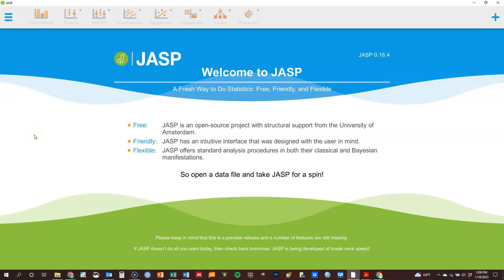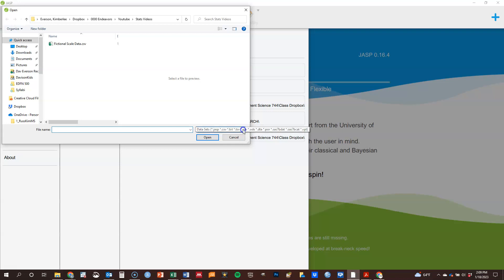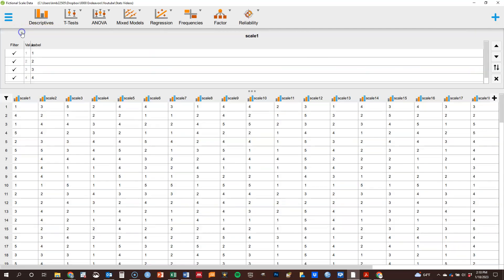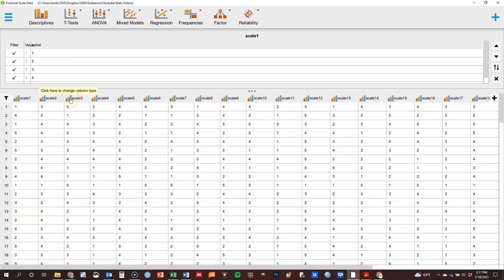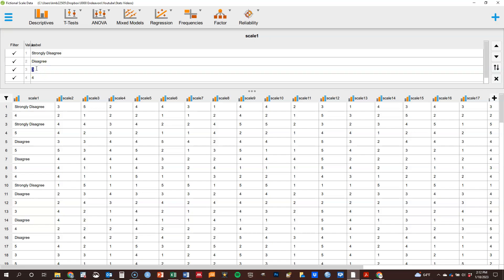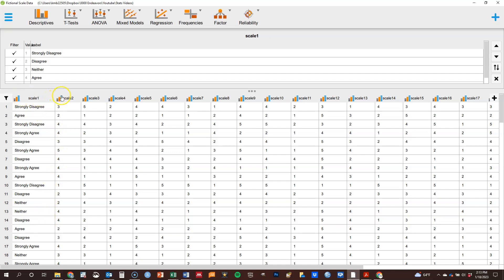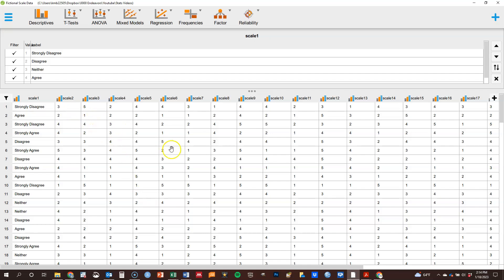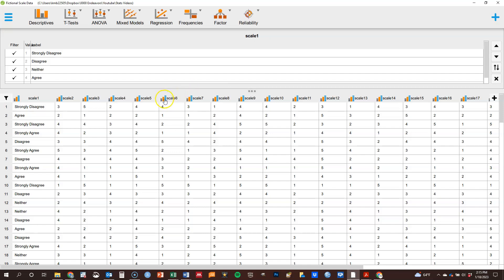JASP Data Basics Introductory Statistics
This video demonstrates reading data into JASP statistical software and checking the variables.